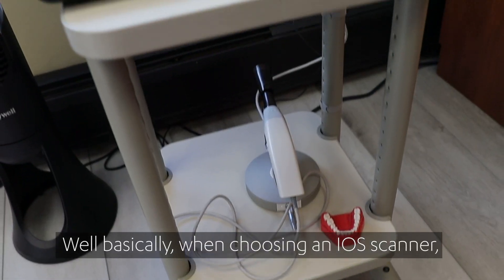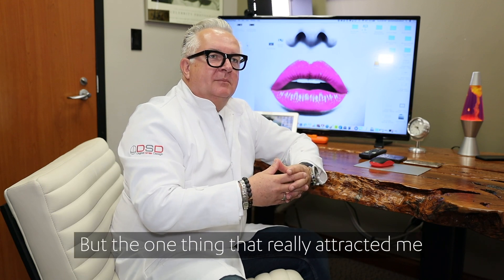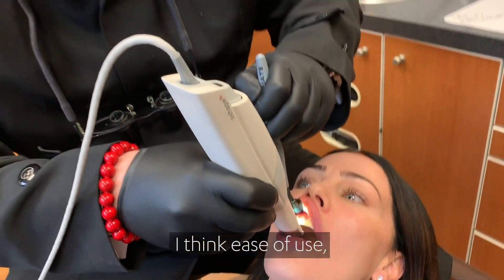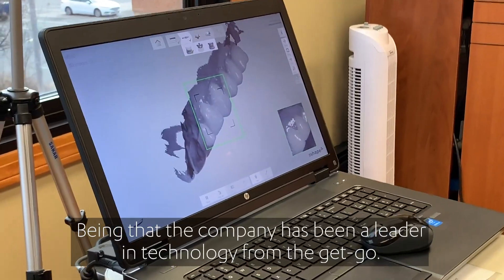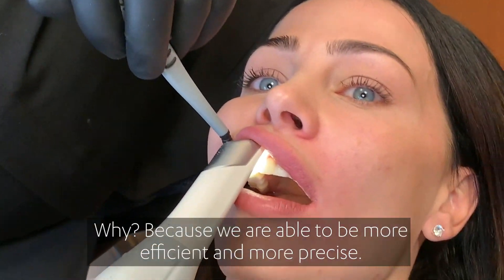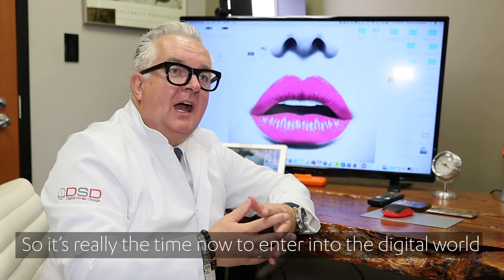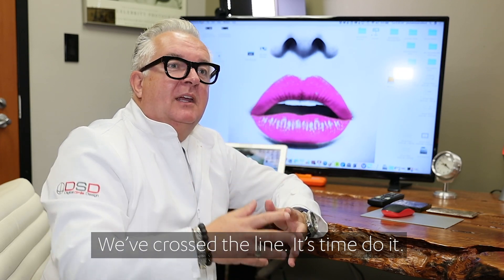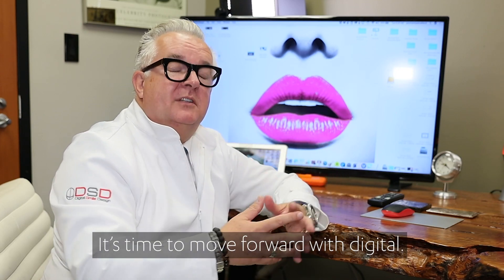Why I chose the 3Shape TRIOS intraoral scanner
Dr. John Heimke reviewed all the intraoral scanners and decided on the award winning 3Shape TRIOS. Hear why.